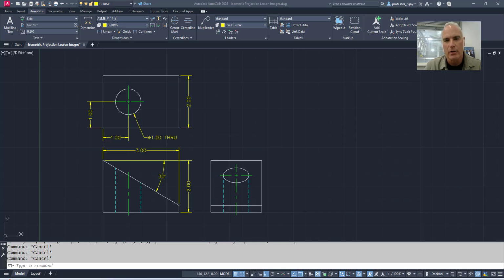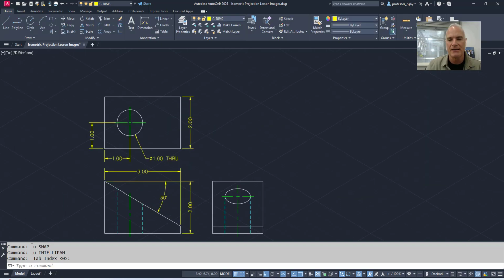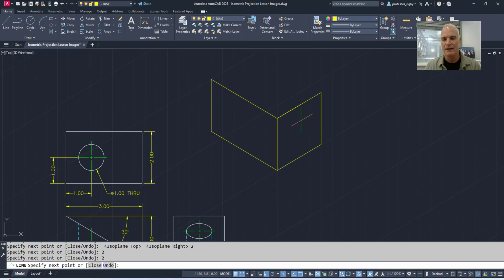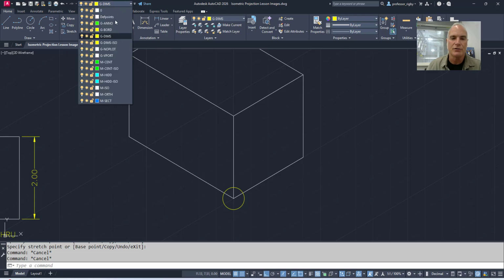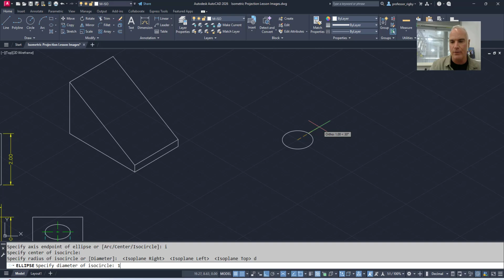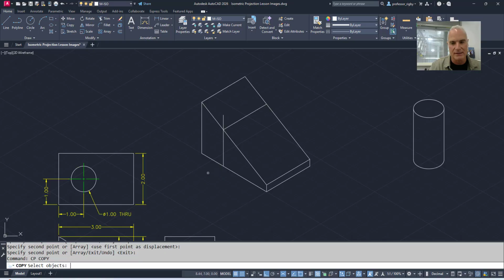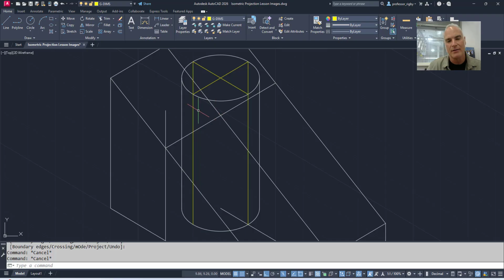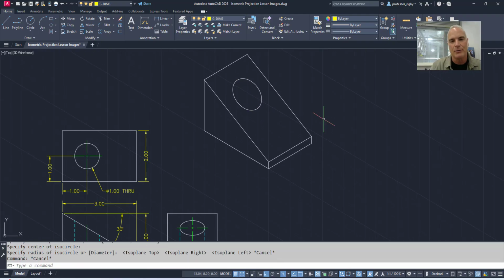Non-Isometric Lines and Cylinders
In this video I demonstrate how to create an isometric drawing with non-isometric lines and add cylinders that intersect those surfaces.